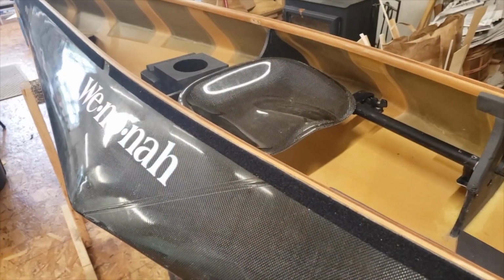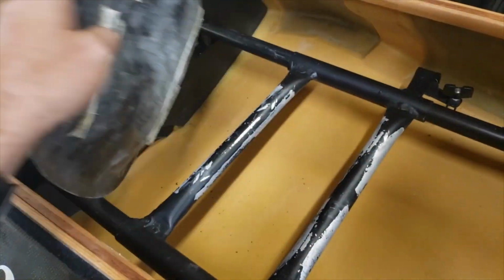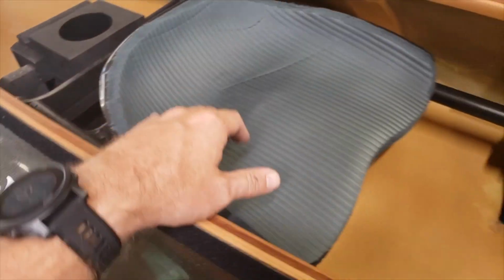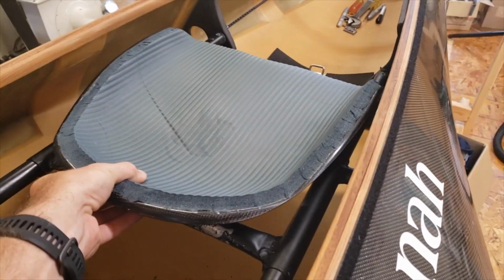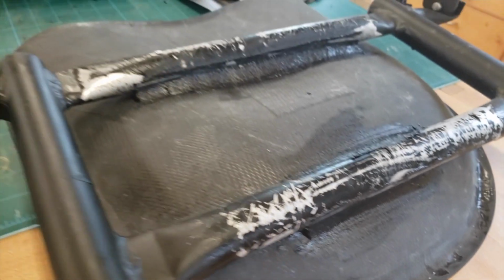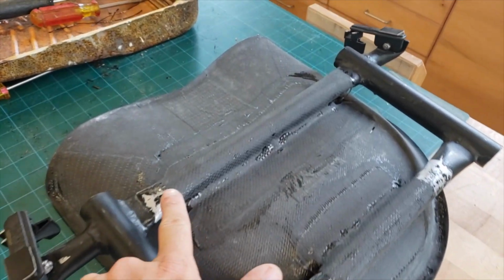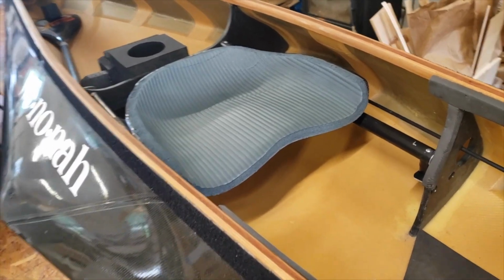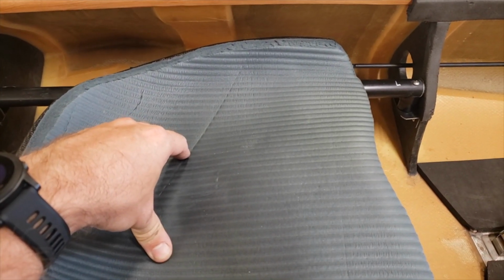Landick Seat Installation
An overview of how to install a Landick seat in your canoe.